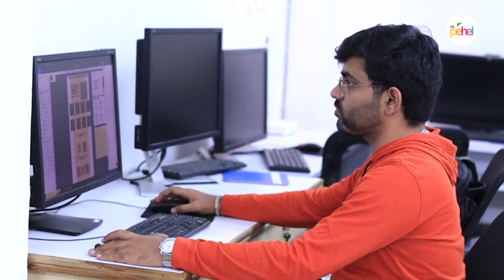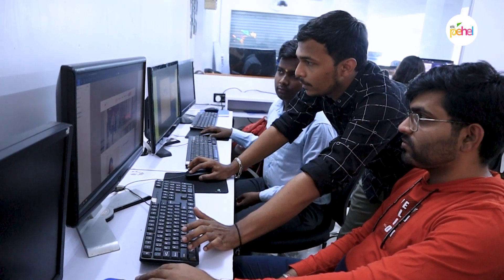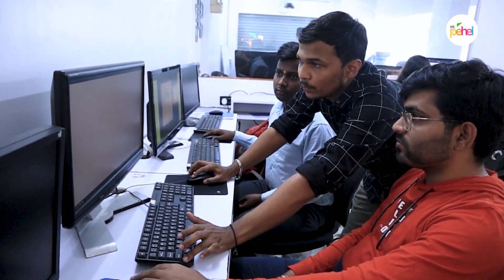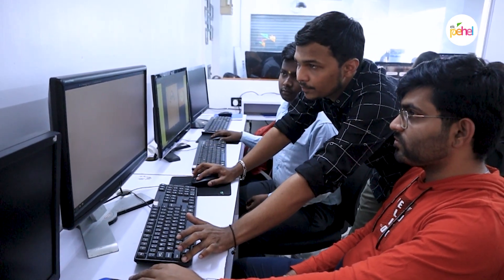Design Mastery: Kunal Kansara's UI UX Training journey| Ek pehel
Explore Kunal Kansara's three-month journey of mastering UI UX design at Ek Pehel Foundation. From Canva to Photoshop & Figma, he honed skills in proper design principles and prototyping. Special sessions with dedicated mentors Dhruv sir, Karan sir & Poojan sir deepened his understanding. Kunal extends gratitude to them and Smit Sir for motivation. For those aspiring for a thriving IT career, Ek Pehel Foundation is the ultimate launchpad. He can’t thank enough to Ek Pehel for providing this incredible opportunity